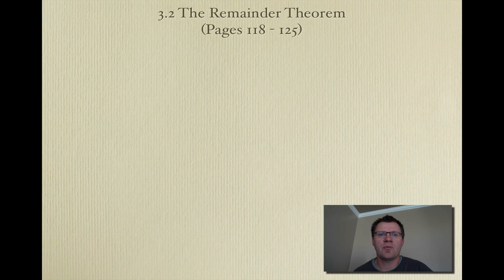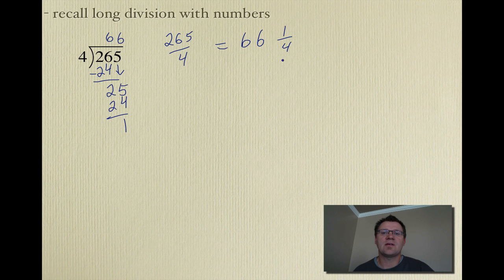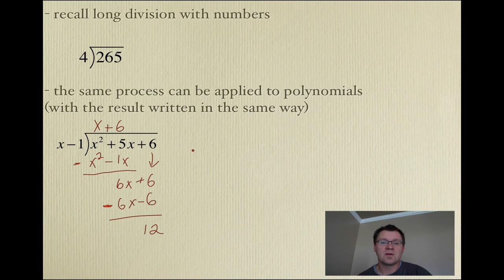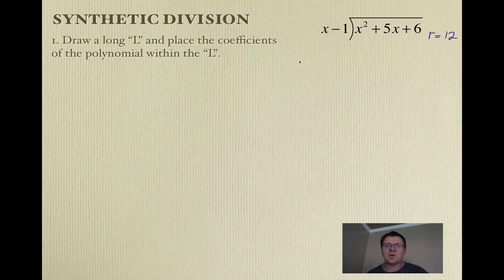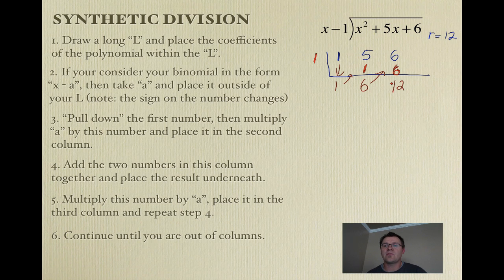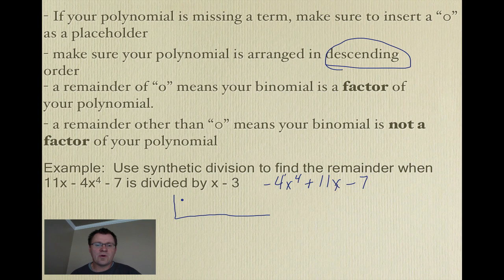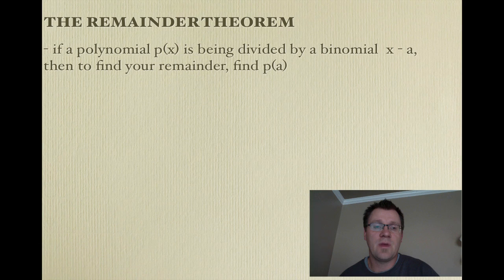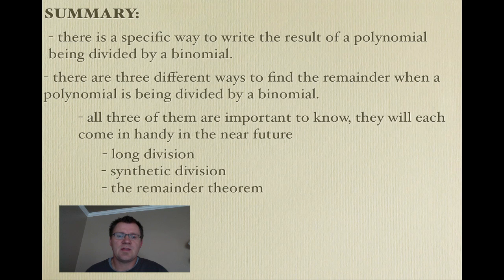3.2 The Remainder Theorem (Pre-Calculus 30)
A lesson on using synthetic division and the remainder theorem.